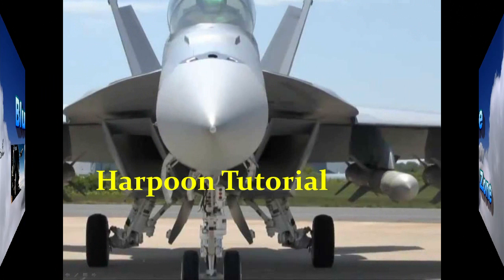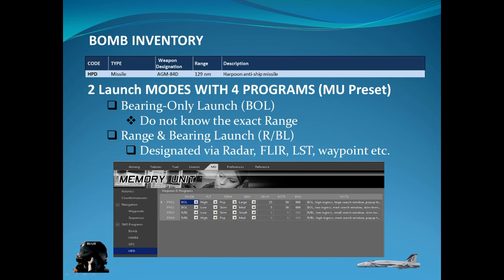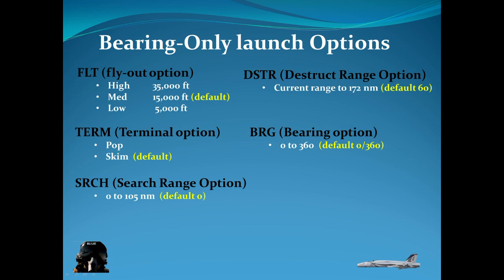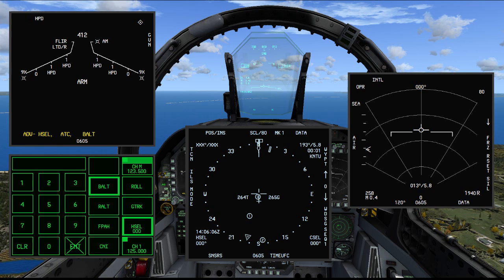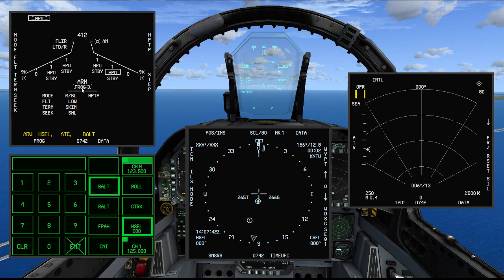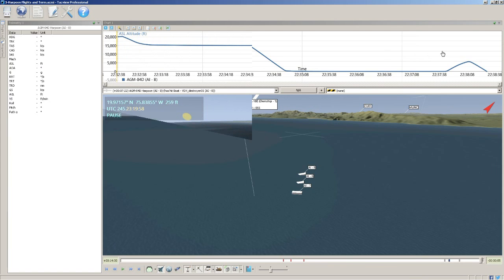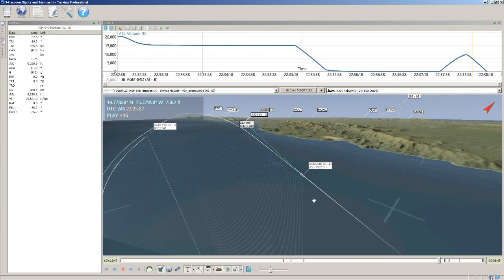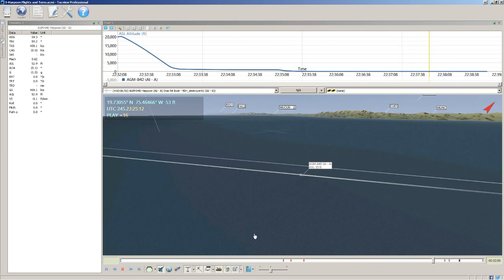VRS Superbug - Harpoon Missile Tutorial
This video is a tutorial on the usage of the anti-ship Harpoon missile on the VRS Superbug. It appears complex but is actually easy to use once you know how it works.  Hope you enjoy this video.